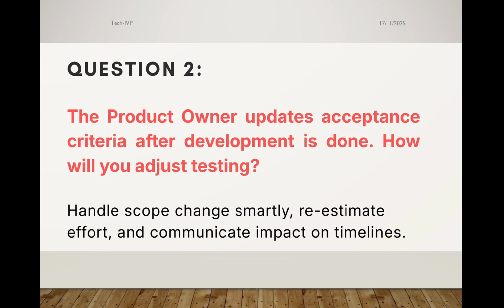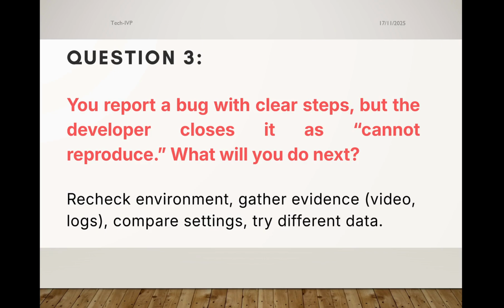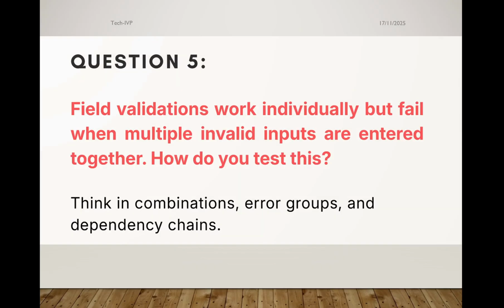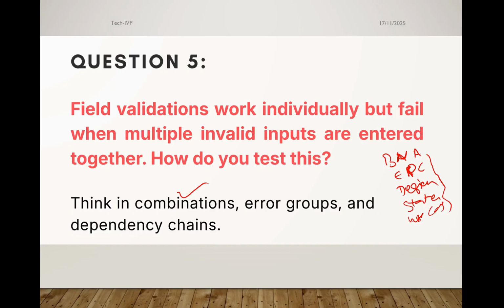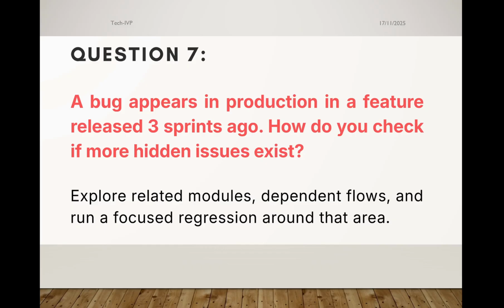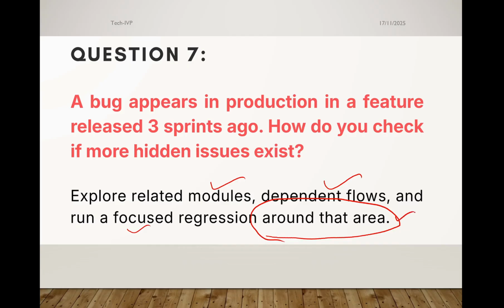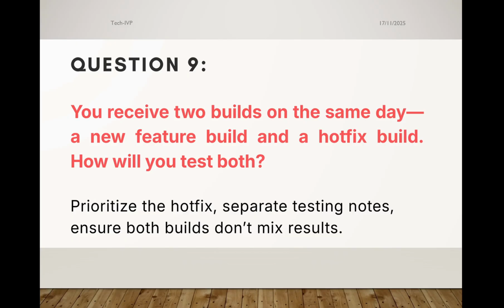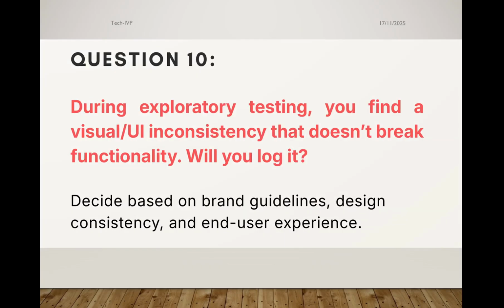Top 10 Scenario-Based SDET Interview Questions & Answers (2025 Updated!) #77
Looking for real industry scenario-based questions to crack your next SDET / QA interview?
In this video, we break down the most commonly asked real-time scenarios that interviewers use to evaluate your testing logic, automation approach, problem-solving ability, and debugging skills.

💡 What you will learn:
✔ Common SDET scenario-based questions
✔ How to design tests for unclear requirements
✔ How to handle production issues
✔ How to debug automation failures
✔ Testing approaches for APIs, UI, mobile apps, DB, and microservices
✔ How senior QA/SDETs think in complex scenarios

This video is perfect for:
🔹 QA Engineers preparing for mid/senior roles
🔹 SDET aspirants
🔹 Automation testers